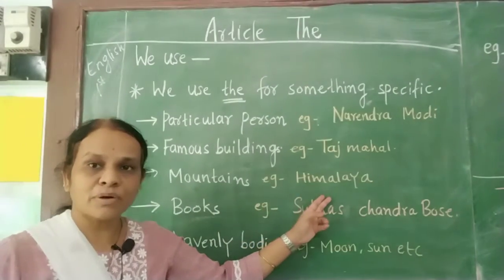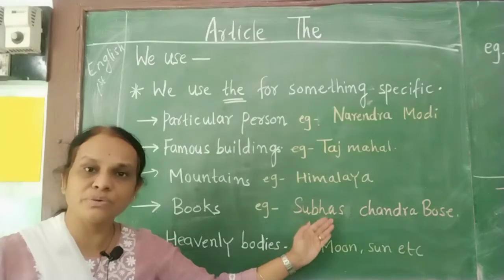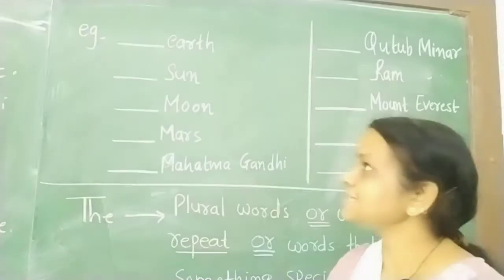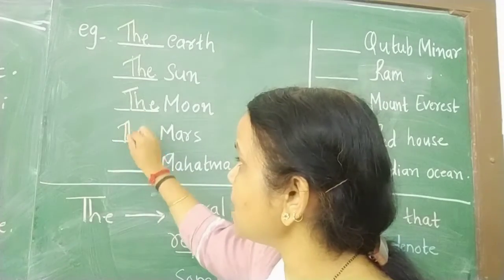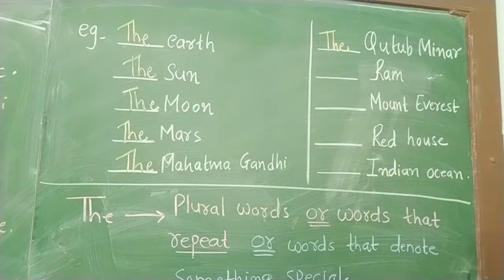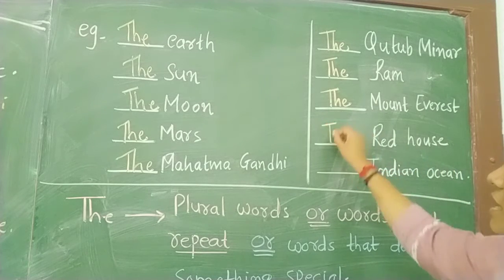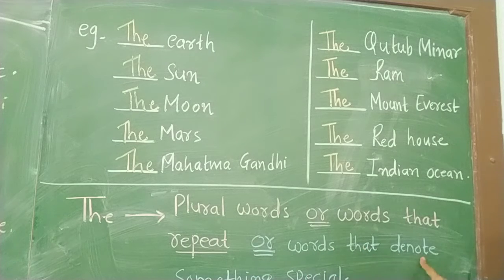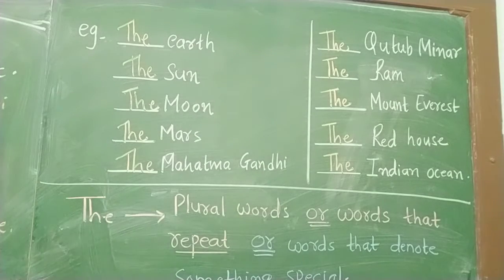std 1 st English Article(video no 4)